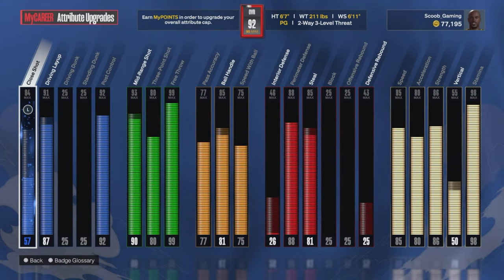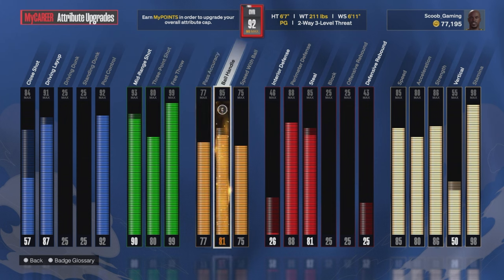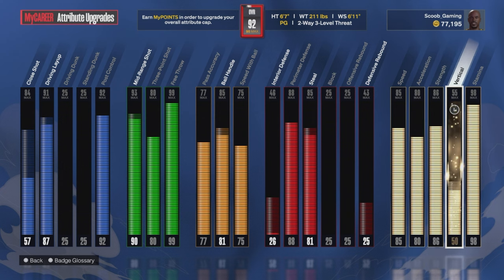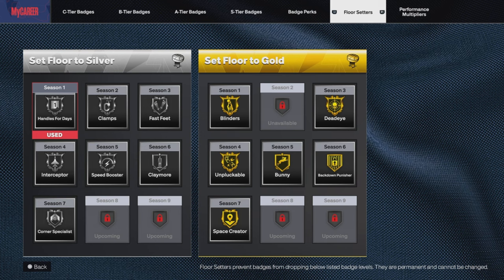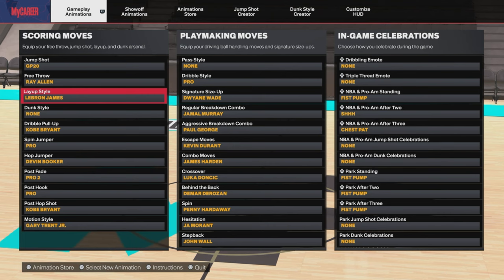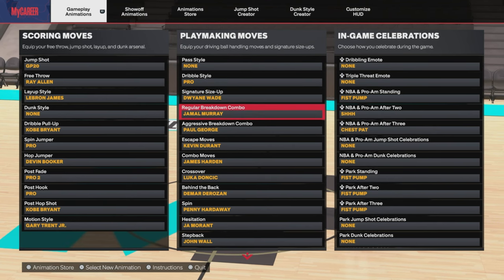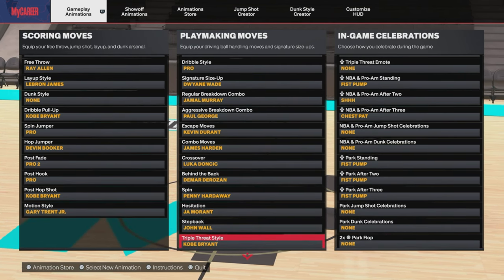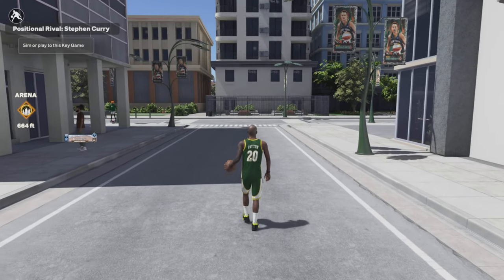The Ultimate Gary Payton 6'7 Build Guide